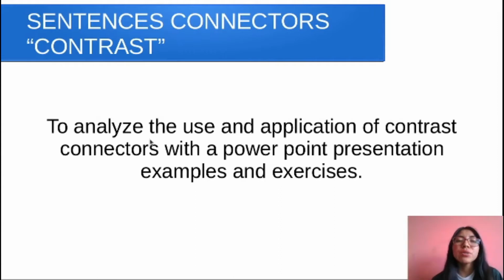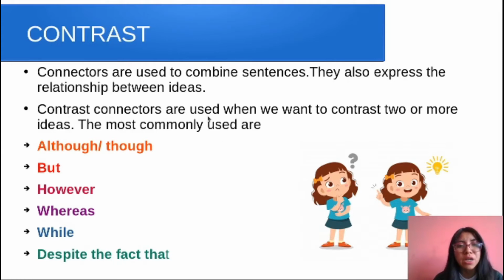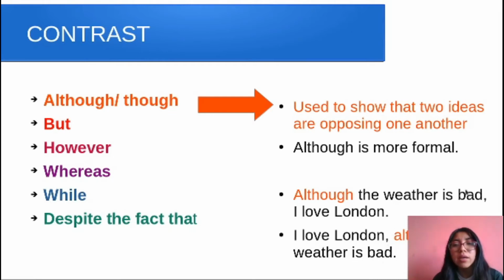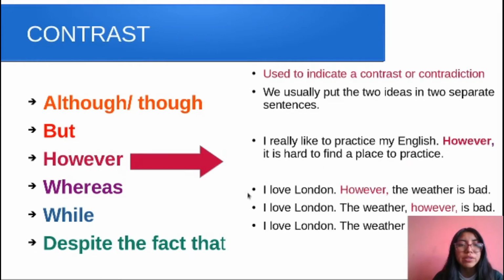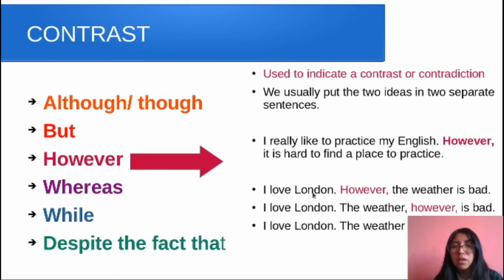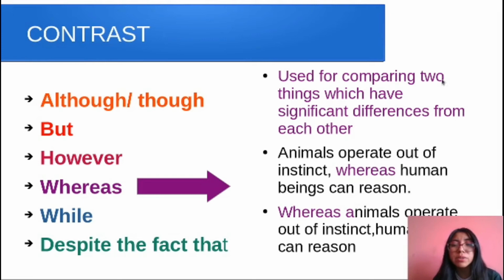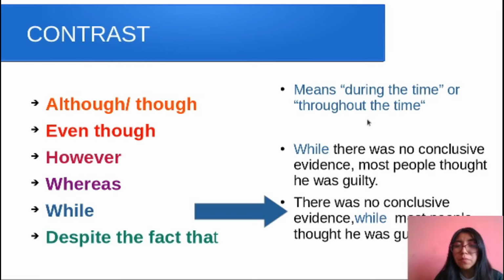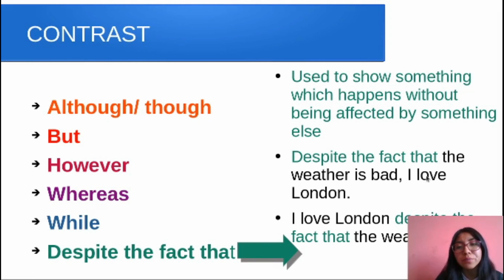3RO ENGLISH 25 MARZO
CONTRAST CONNECTORS